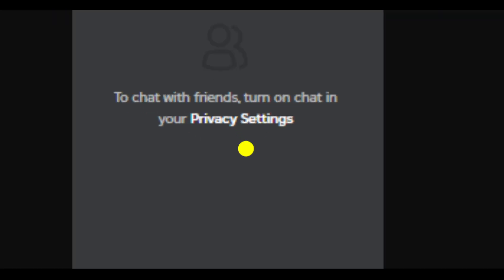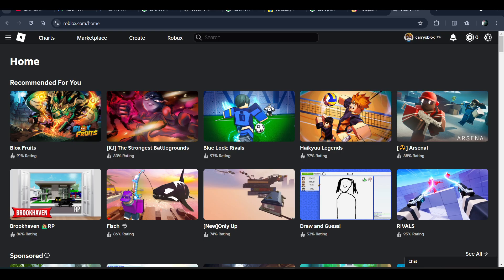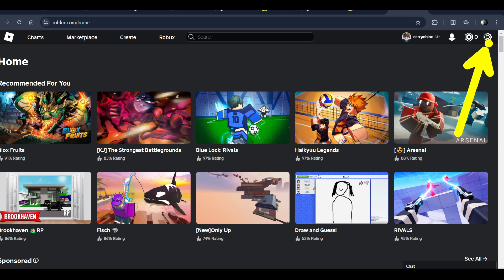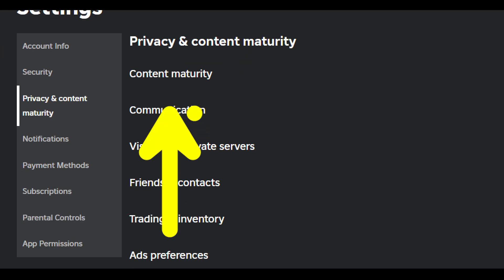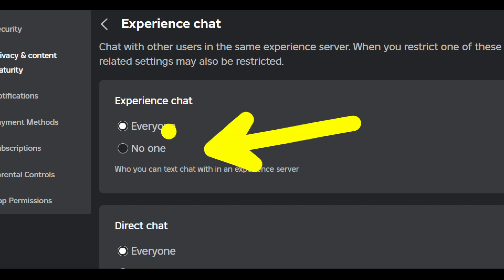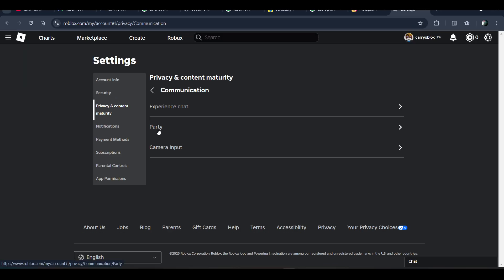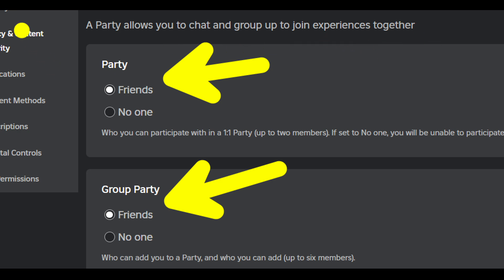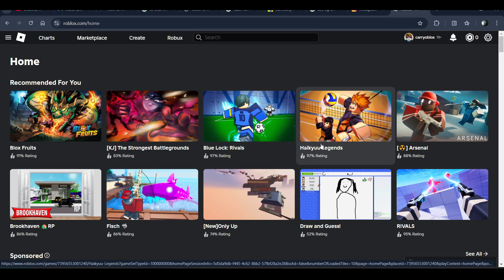How to Fix " to chat with friends, turn on chat in your privacy settings " Roblox (Best guide)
How to Fix " to chat with friends, turn on chat in your privacy settings " Roblox (Fix Roblox Chat Settings 2025)